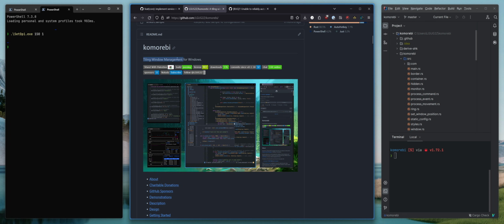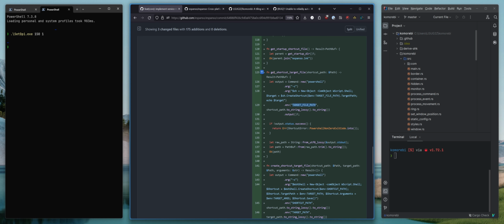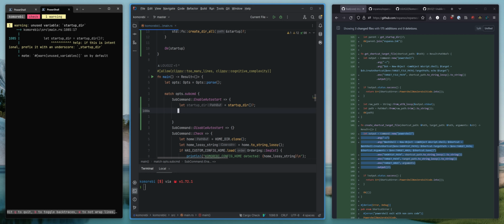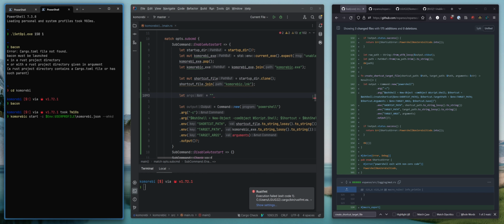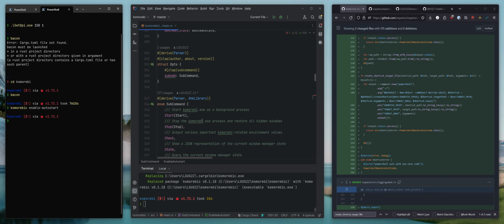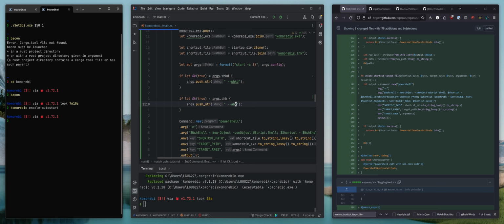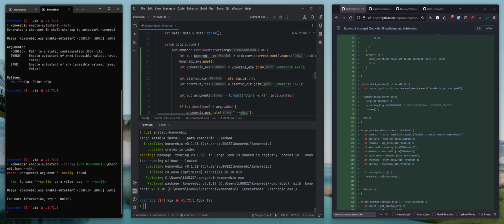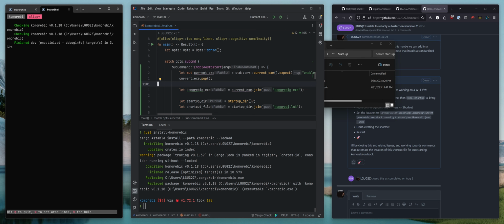Implementing Windows Autostart Part 1 | Developing in Rust 🦀| Komorebi | Win11 Tiling Window Manager